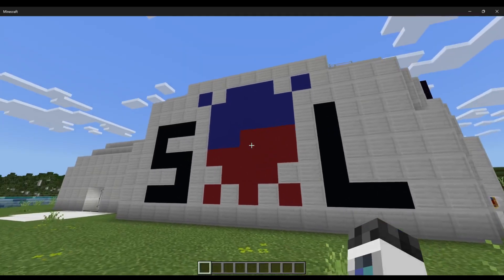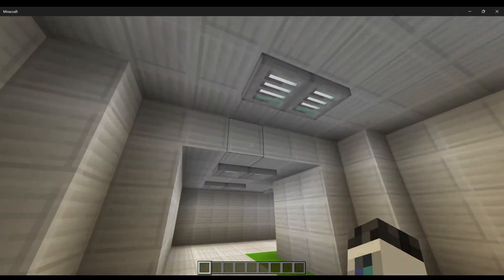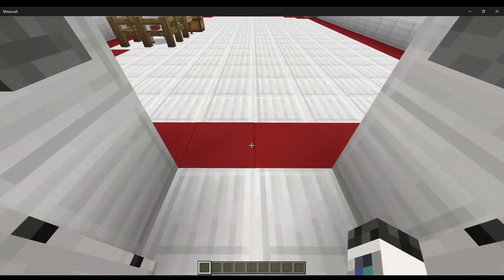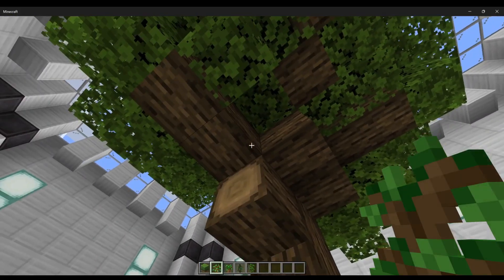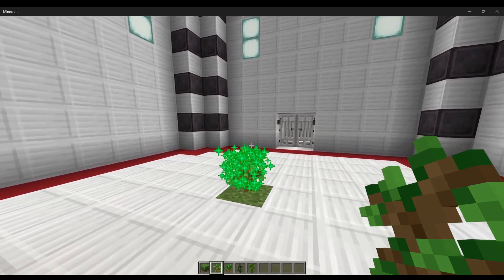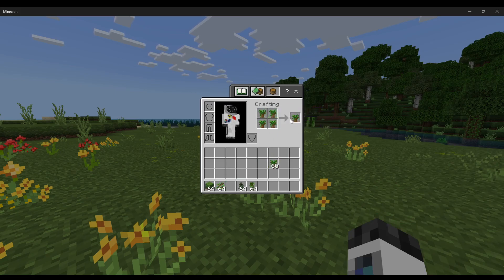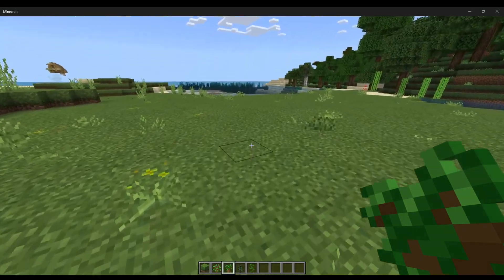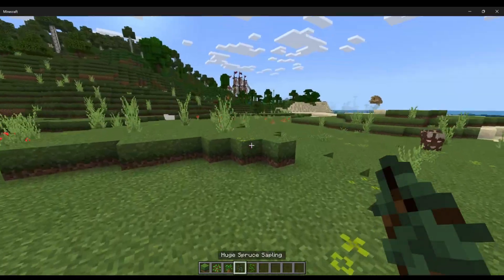Minecraft Addon Showcase: Sapling Sneak Grower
Stormy gives you guys a short but very useful one today with the Sapling Sneak Grower. Very useful in skyblock or really just any general setting. By sneaking it bonemeals nearby saplings. Very simple.

XBOX - BandSerFrost
Microsoft banned my other accounts. Still won't tell me why.

PC Specs
-Processor AMD Ryzen 5 5600G
-Motherboard HP 8876
-Memory DDR4 HyperX 2x16 2x8 48 Gigs

Composers: James Hook, Jack Sound, Teddy Fellows, Richard Buckley
Track: Deadwood
Album: The Tesla Project